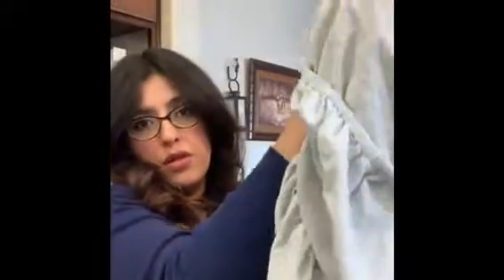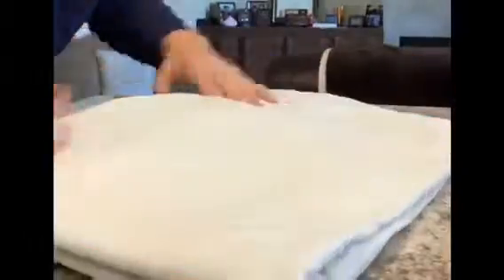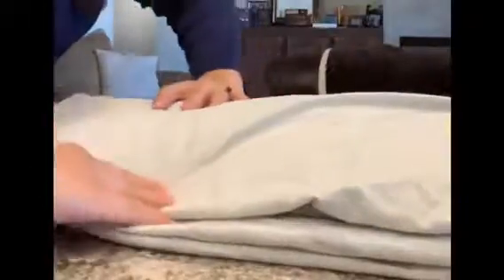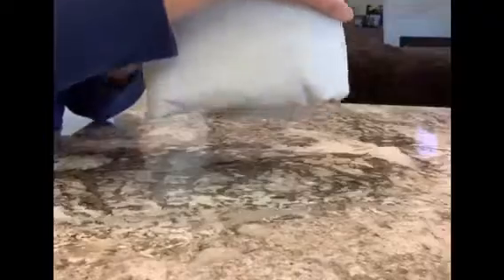Laundry Hacks: Tips, Tricks, &How To’s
Hi everyone! In this video I share with you some of my best laundry tips to make it a little bit less of a hassle. My tips include:

1: Utilizing lingerie bags for delicates and tangle prone items

2: Using tennis balls to decrease dry time, fluff items, and keep tangling to a minimum

3: Using dish soap to remove grease stains

4: How to fold a fitted sheet

5: Making your own drying racks